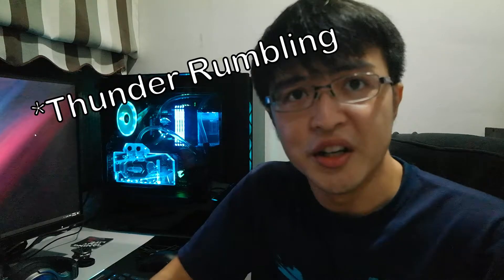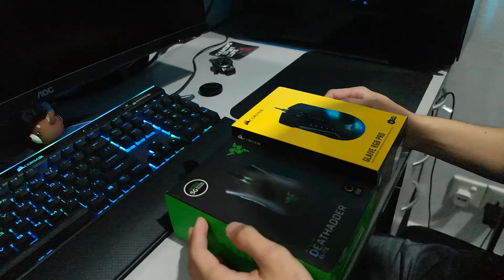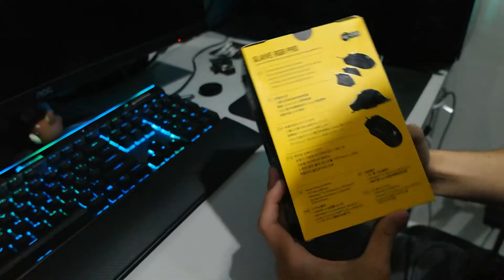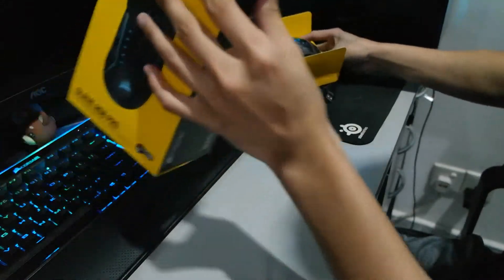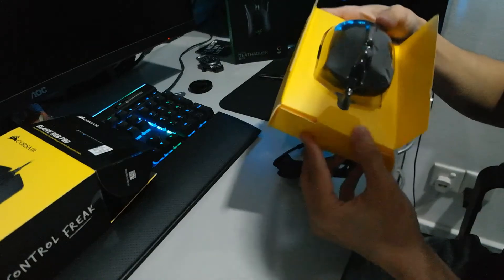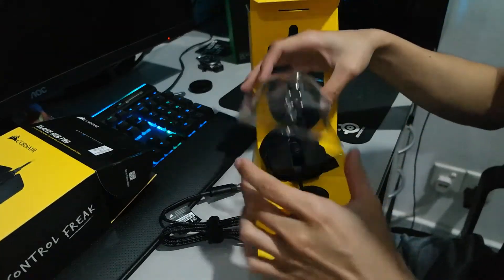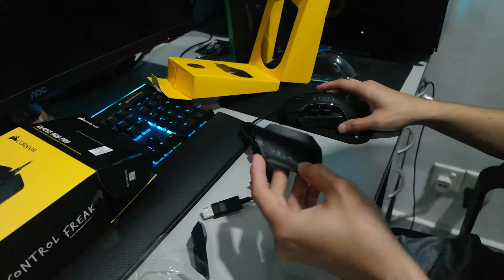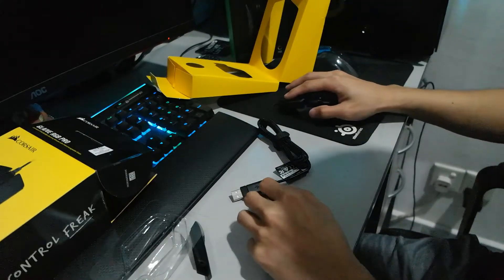Time to Sync Everything Up!!! | Corsair Glaive RGB Pro Unboxing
The main reason I switch to a Corsair mouse is just to sync up all my peripherals into one software because I don't want too many software running in my background.

Intro Music
● Music Released and Provided by Tasty